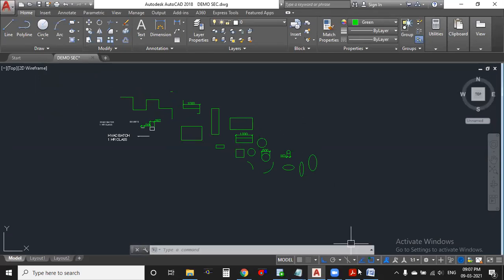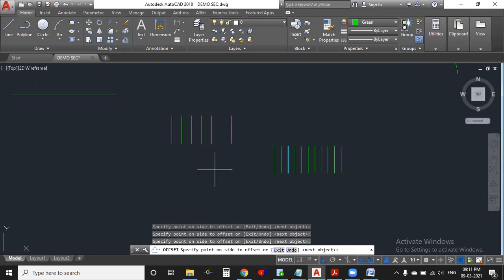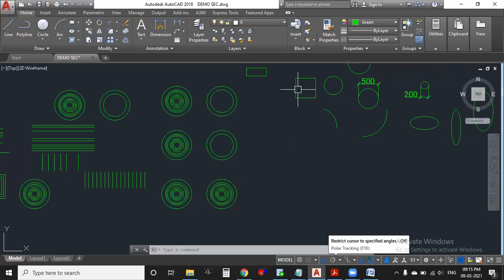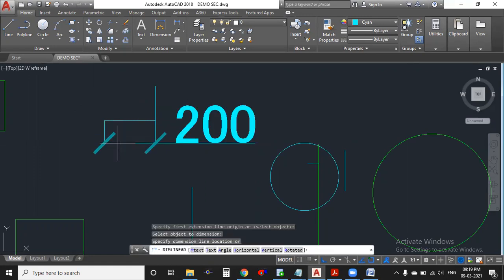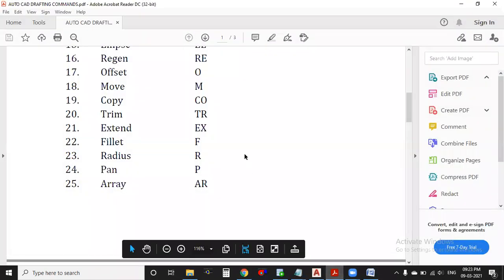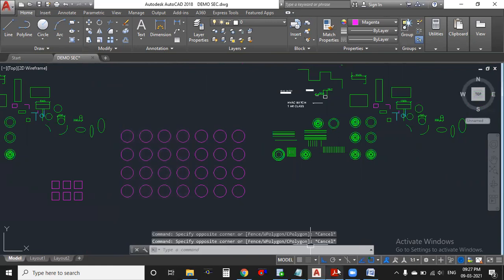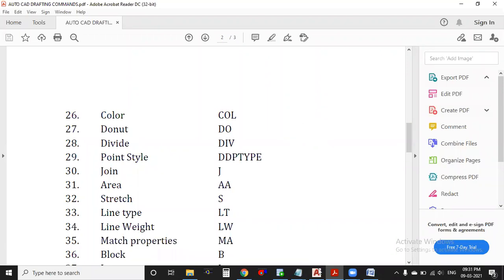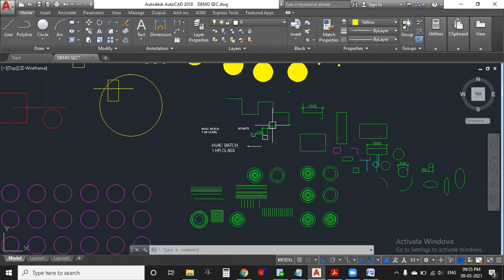HVAC45 March 09 03 2021